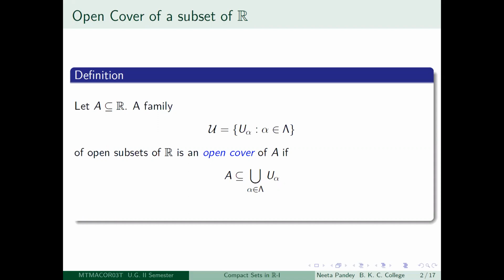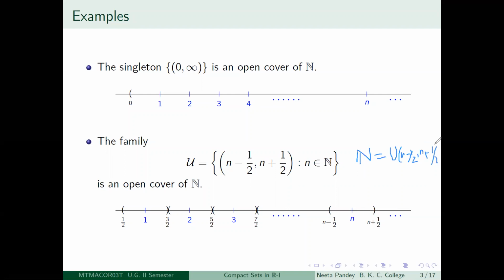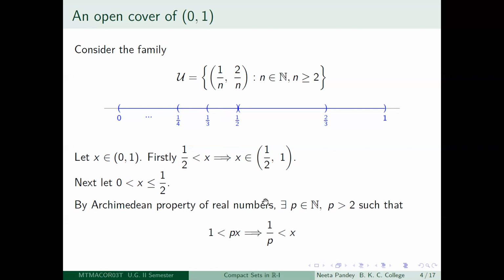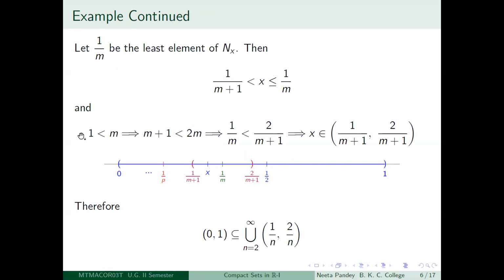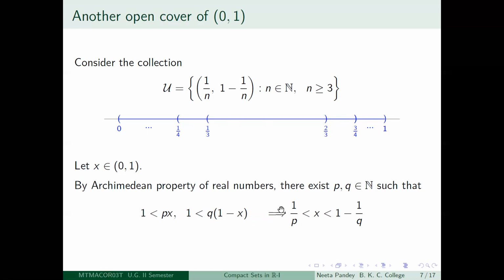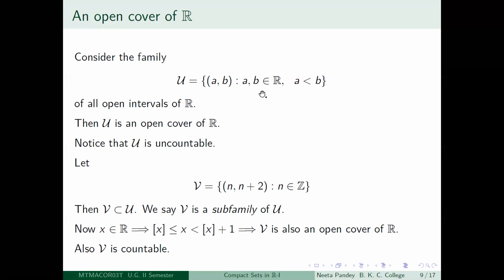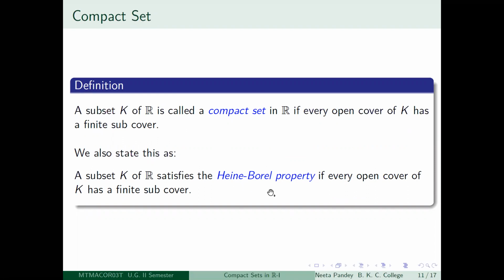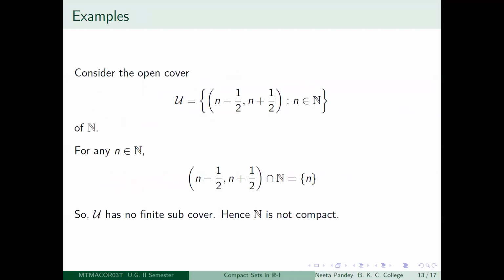compact sets 1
27th Lecture CC3 Hons.: This lecture is meant for undergraduate students.
Contents:
1. Definition of open cover, subcover, compact sets
2. Examples